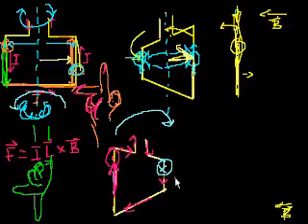Magnetism 10 Electric Motors